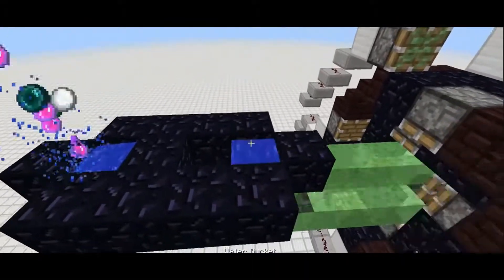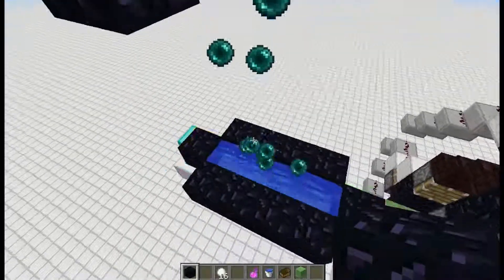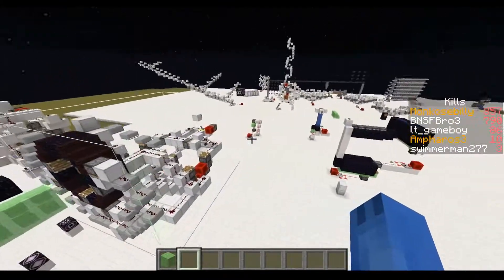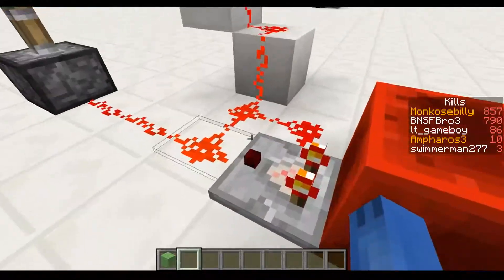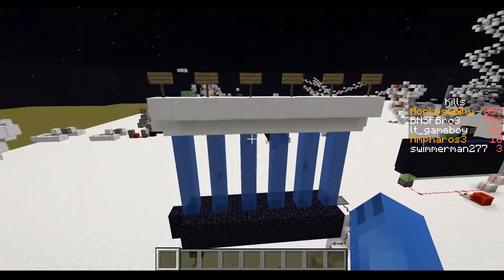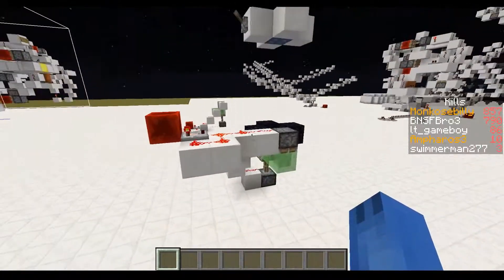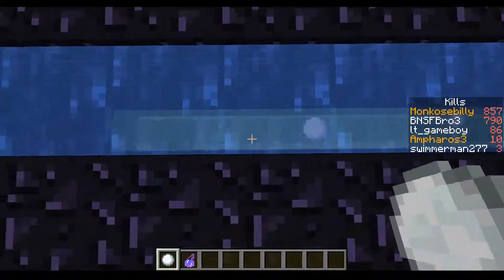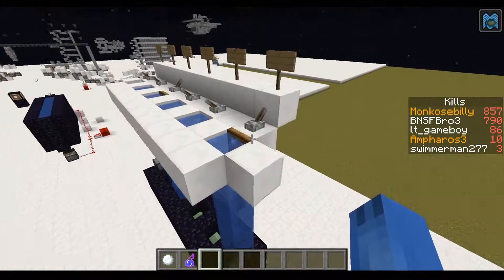Minecraft Teleport machine (any version)(multiplayer)(vanilla)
ever since slime blocks came out you have been able to store ender pearls (ever since 1.8)

slime blocks were changed in 1.12 but the rotor still worked (but a little differnet) and in 1.13 the rotor no longer functioned correctly because of a slime block change.

you can make any sort of clock to keep the slime blocks oscillating, even faster clocks than the one i used to have a better chance of keeping entities.

Tutorial] Simple Chunk Loading Setup | 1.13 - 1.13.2 by

Minecraft teleport machine works in
1.8, 1.9, 1.10, 1.11, 1.12, 1.13, and most likely 1.14